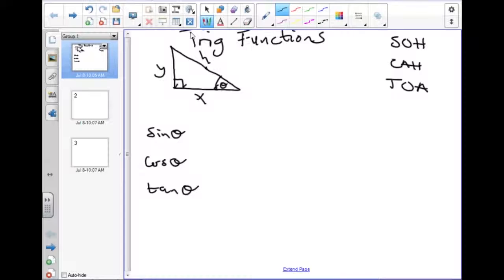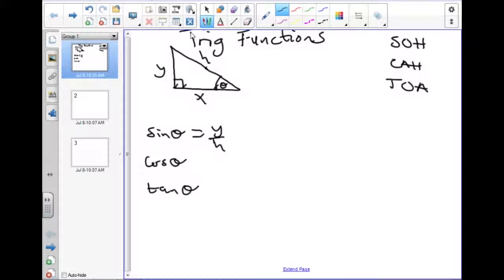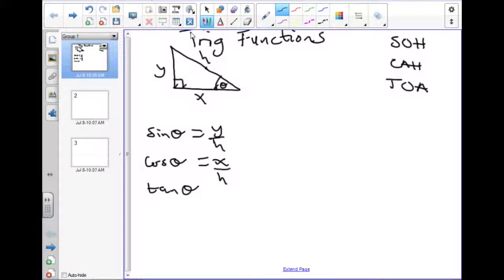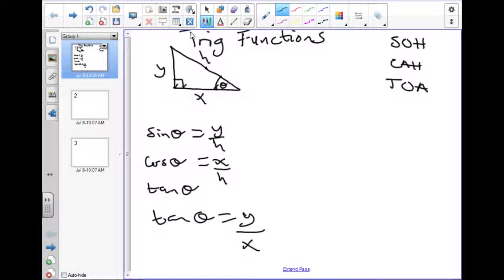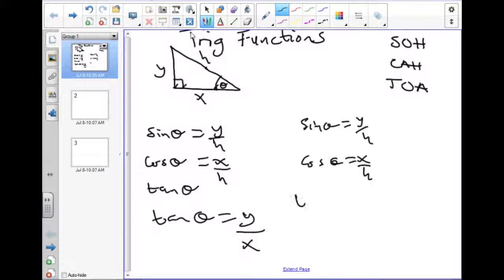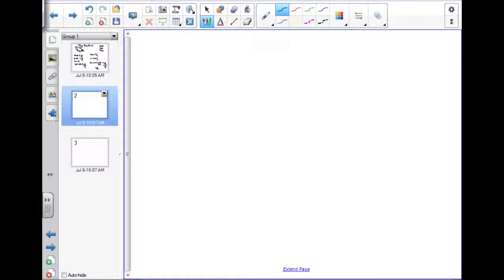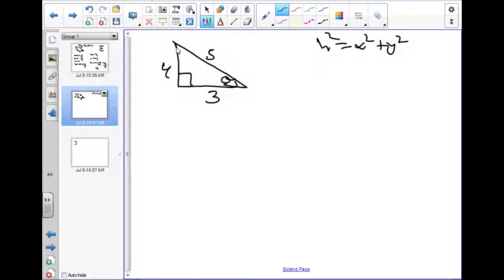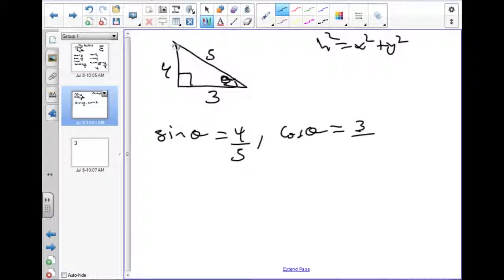Trigometric Functions Part 1